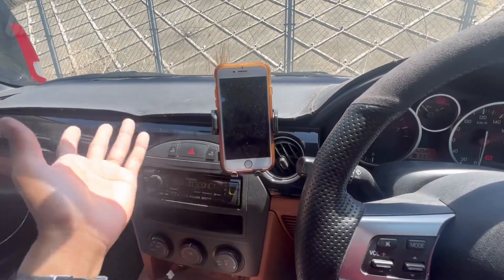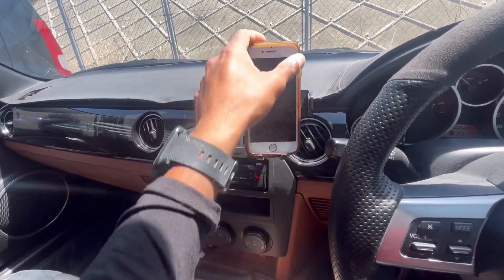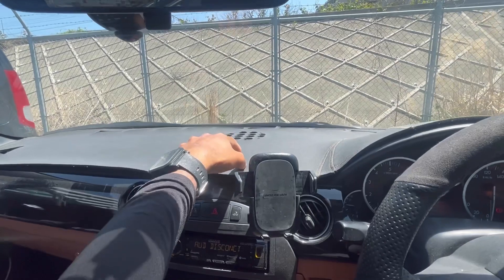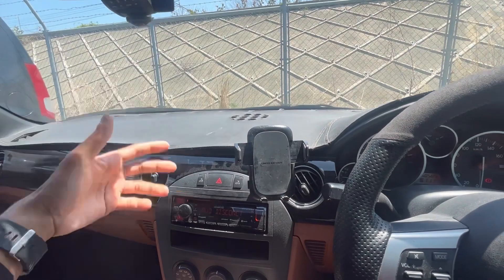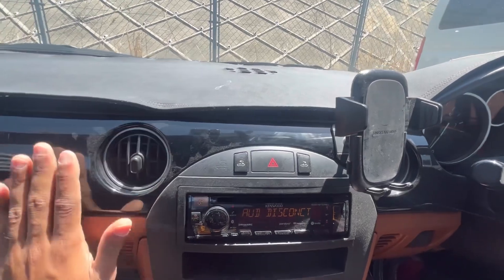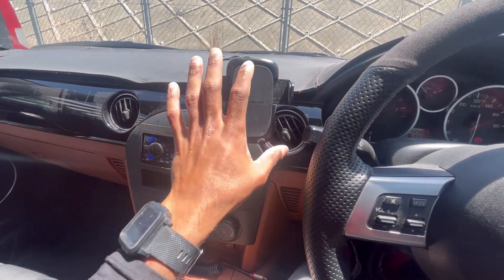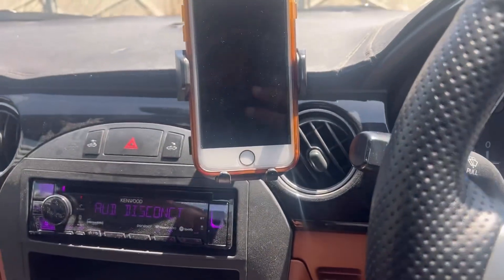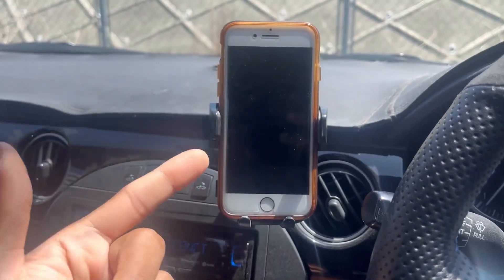BEST NC MX-5 Miata Phone Mount | 5 Reasons Why You Need THIS Car Smartphone Holder!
Not a fan of mounting my phone down low next to the aircon controls like a lot of NC specific phone mounts.

I use my phone for navigation. So, I prefer to have it as close as possible to eye level. That way I don't have to take my eyes completely off the road to glance at the screen.

At the time of posting this video, I've been using this UNBREAKcable Smartphone Holder for just over a year. Plenty of daily driving and long days of being parked out in the hot sun to really test how sturdy this thing is. And even after all that, it hasn't budged at all.

No doubt... THIS is the BEST Phone Holder for the NC MX-5/ Miata

🔥PRODUCT LINK!
*NOTE: The brand shown in the video is no longer available. So, I've linked a different brand which is similar in every way. The dash base plate is only shown in the first picture. You get both the dash base plate and aircon vent attachment in the box, and you can use either one. 👍

5 REASONS WHY:
✅ It attaches more securely than any other method - double sided tape
✅ The attachment will leave no damage or marks if you decide to remove it. Just use a hair dryer to heat it and roll it off. A bit of cleaning alcohol will take care of any residue.
✅ Your phone WILL NOT DROP even if you speed over a rocky crag with your coilovers on full hard!
✅ Mounting and unmounting your phone is a snap with just ONE HAND.
✅ Mounts on the dash panel next to the aircon vent. This is the BEST location for ease of visibility at a glance without taking your eyes off the road, it's easily within reach, and WILL NOT get in the way of audio or aircon controls!

🏎️NC Miata Service Kits & Tools
✅ Everything you need to keep your NC running like a BOSS.